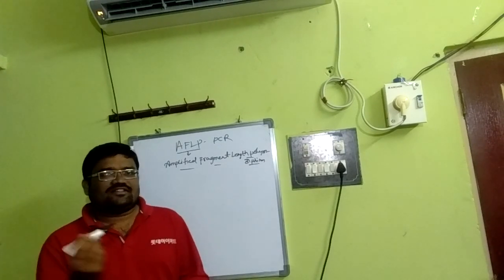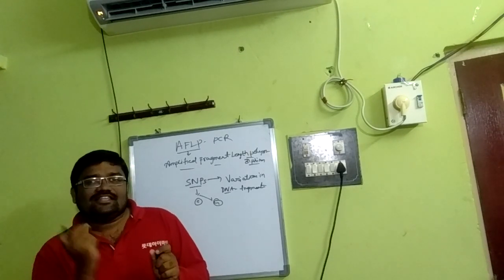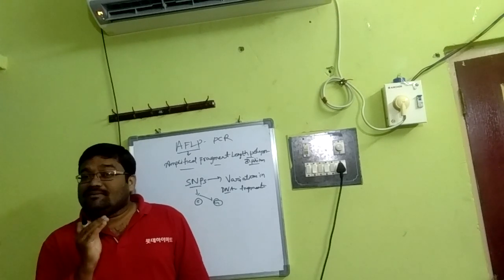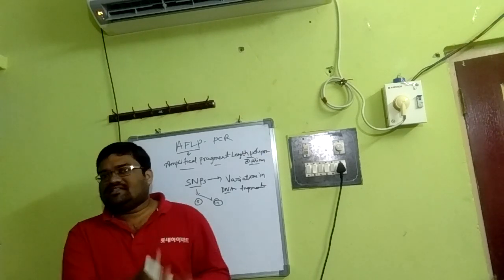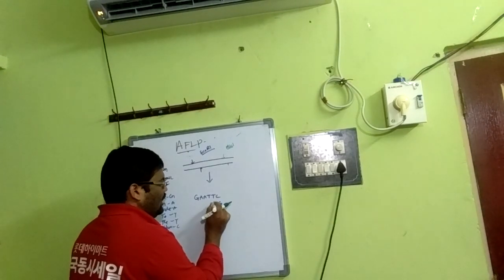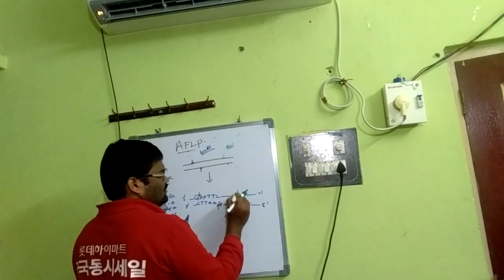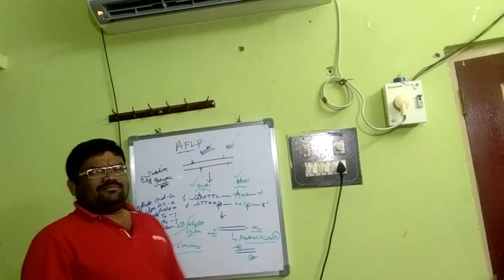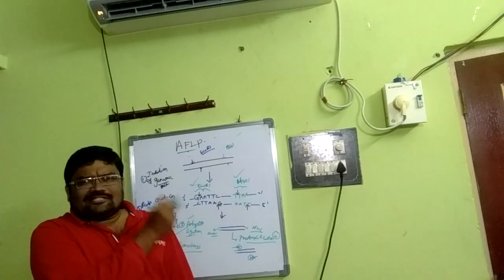AFLP (Amplified Fragment Length Polymorphism) - PCR